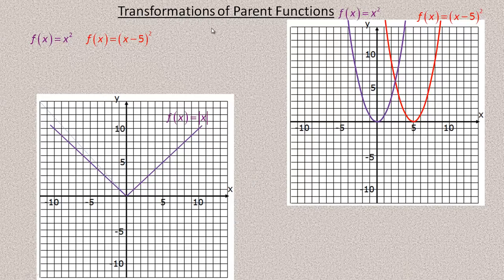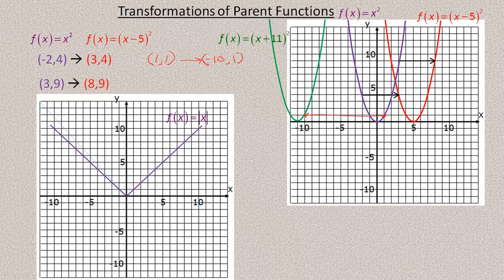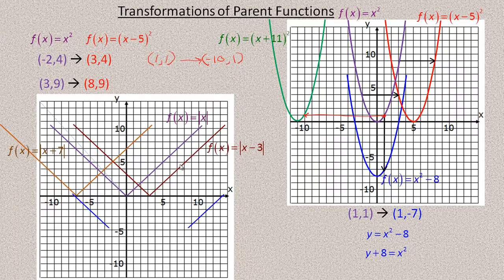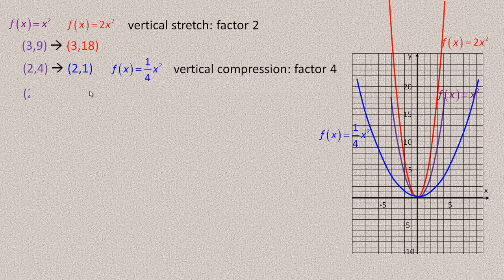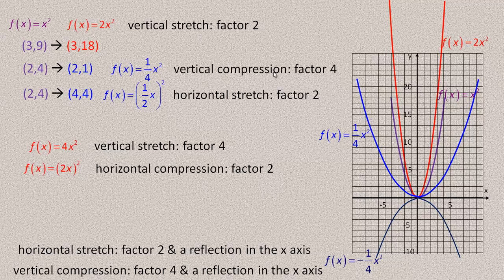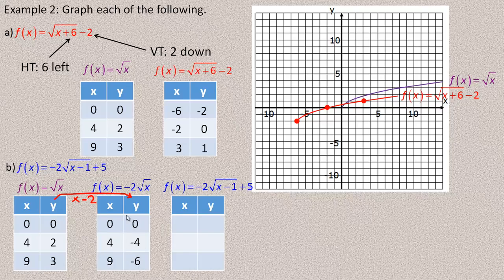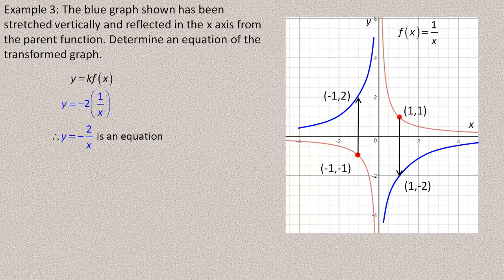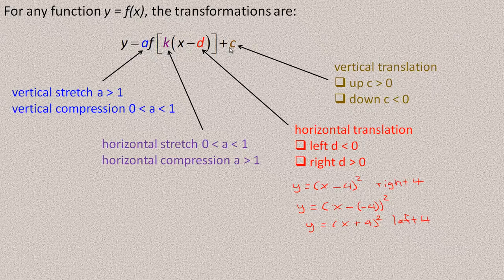Transformations of Parent Functions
This tutorial discusses transformations of parent functions.  Examples include both horizontal and vertical translations, vertical (& horizontal) stretches & reflections for quadratic, square root and reciprocal functions.  This tutorial was written for the Functions (MCR3U) course in the province of Ontario, Canada.